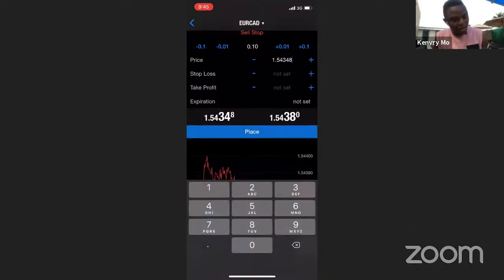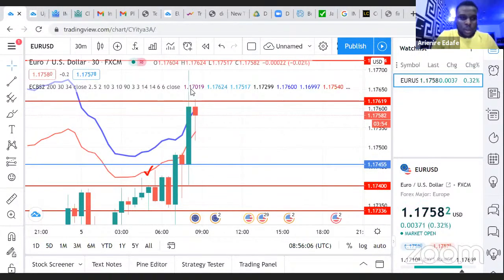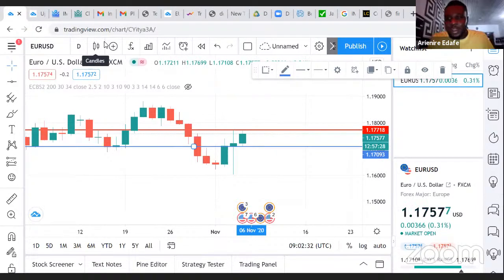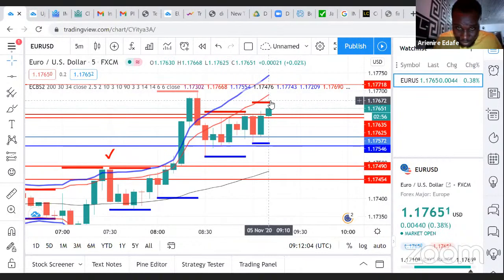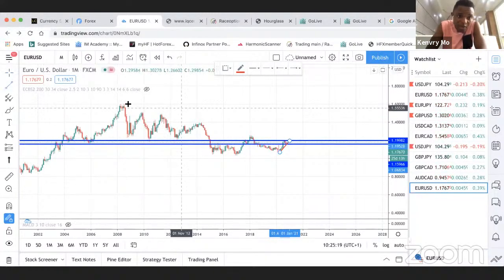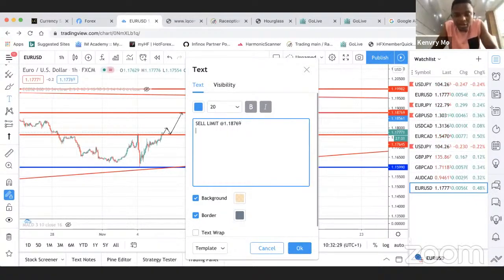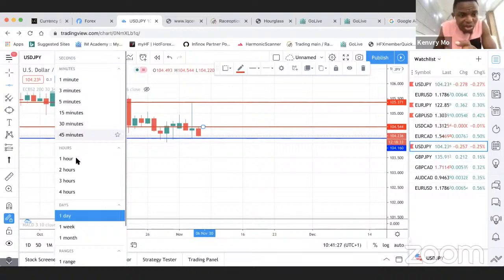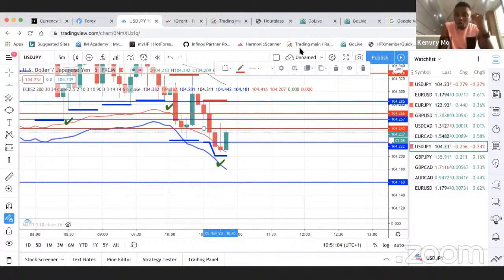LIVE TRADING SESSION AND TESTIMONIES OF STUDENTS LEARNING AND EARNING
GET TO UNDERSTAND HOW TO MAKE MONEY WITH OUR TRADING STRATEGY